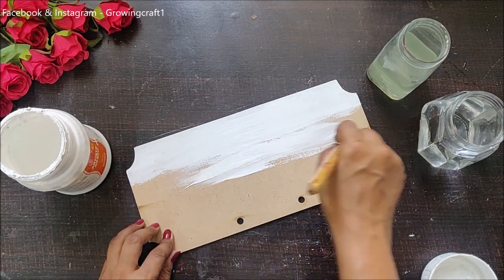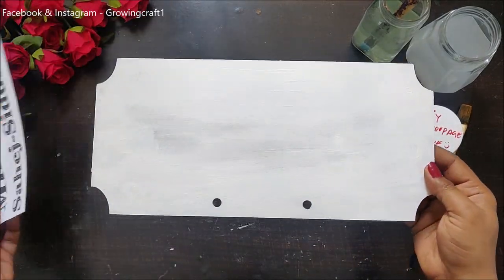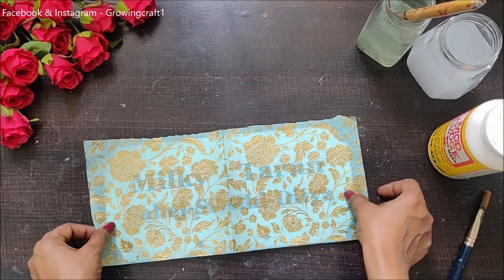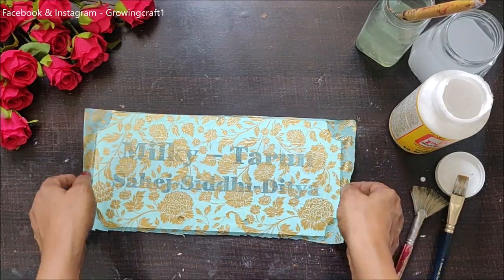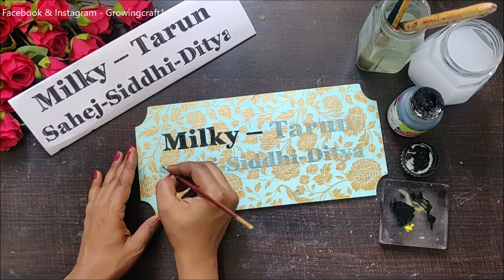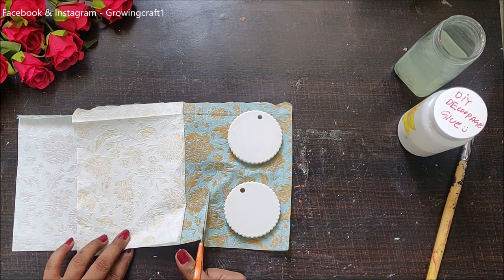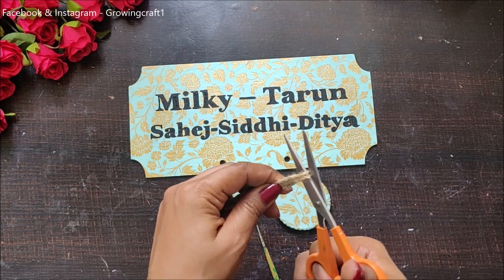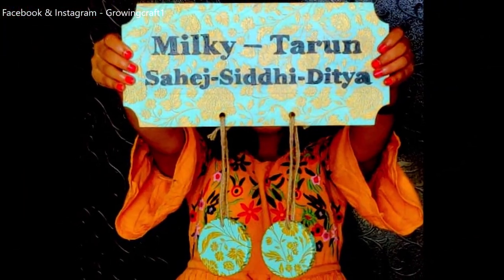Name plate making easy ideas | How to Make Nameplate For Home Decoupage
Beautiful Decoupage Name Plate making at home with Napkin  - Easy Decoupage Tutorial on DIY
Buddha wall frame making at home - Decoupage for beginners

Hugs!